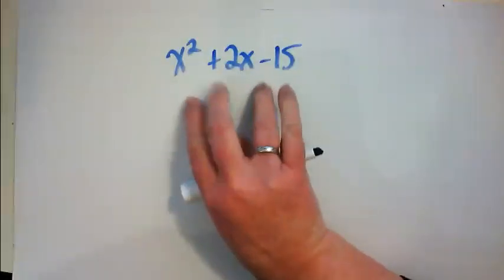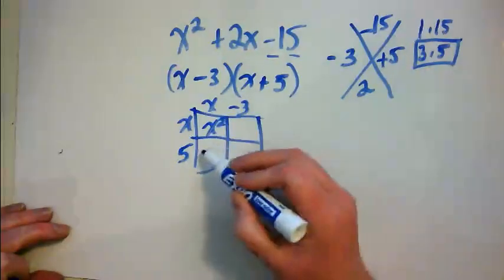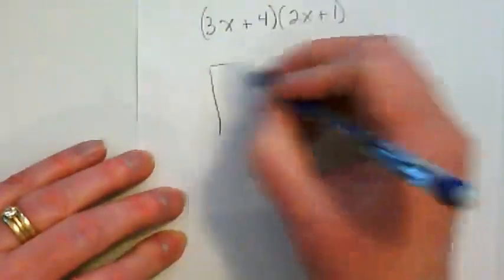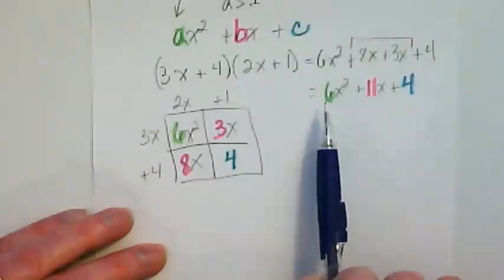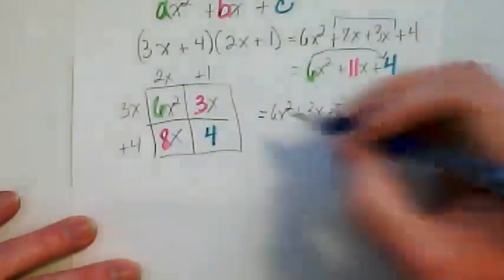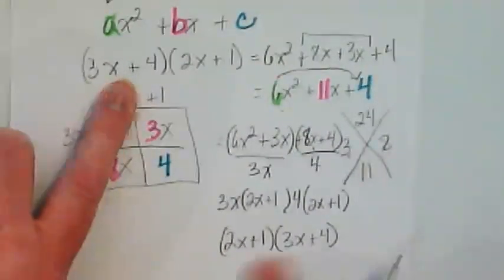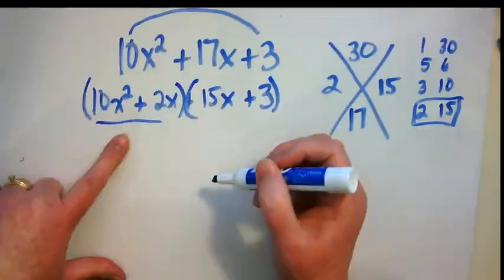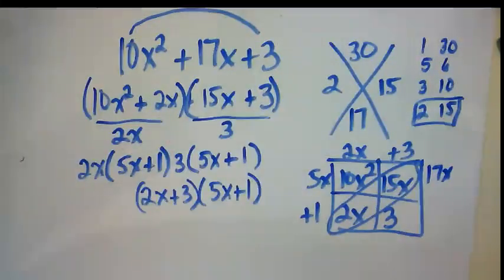Factoring Quadratics when a is greater than one